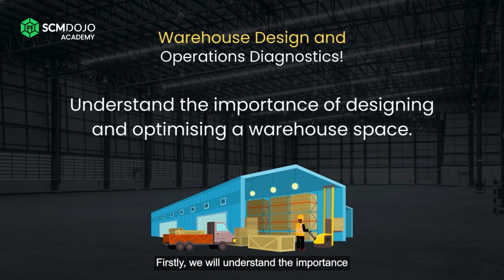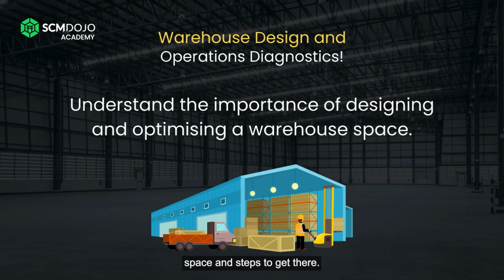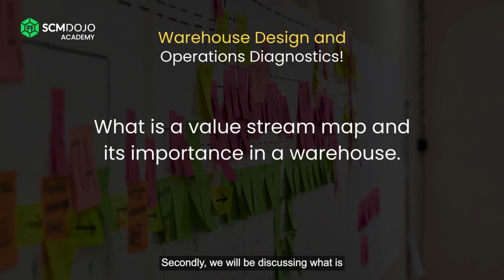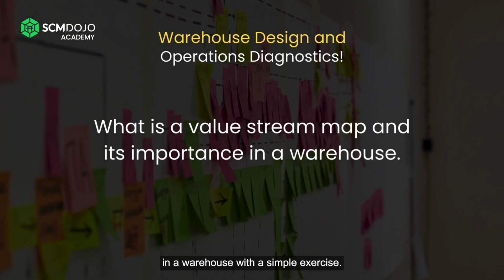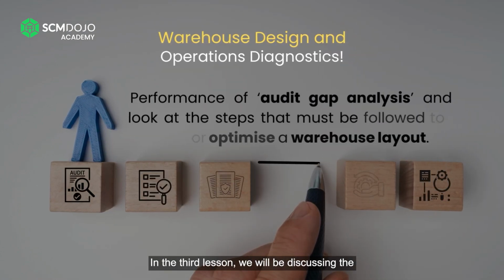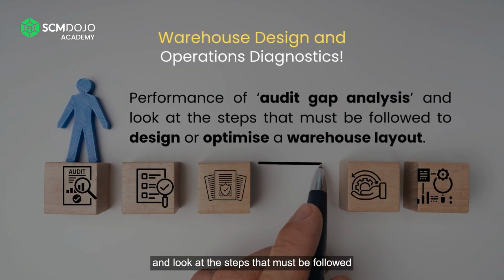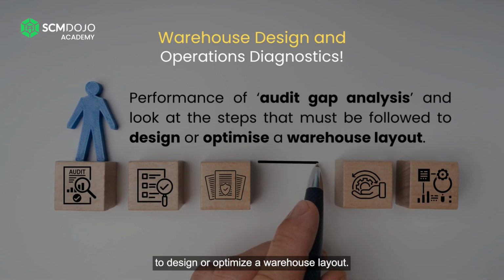Warehouse Design and Operations Diagnostics by Shimon Gowda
This course covers the importance of warehouse designs, value stream mapping of warehouses, steps and direction for optimization, a use case study, and challenges of warehouse layout designs and operations.

Importance of warehouse designs
Warehouse value stream mapping
Steps to optimize warehouse design and operations
Challenges of Warehouse Layout Design

What's Included

Immediate unlimited access to course materials
30-day money-back guarantee
Exercises and quizzes to help you put theory into practice
English Closed Captions
Full transcripts in PDF for each lesson
Suitable for mobile or desktop
SCMDOJO Certification when you pass the course quiz (accessible from Learning Center post-sign-in)

Course Content

Lesson 01 - Importance of warehouse design

Lesson 02 - Warehouse Value stream

Lesson 03 - Steps and Directions for Optimization

Lesson 04 - Case Study

Lesson 05 - Warehouse Layout Challenges